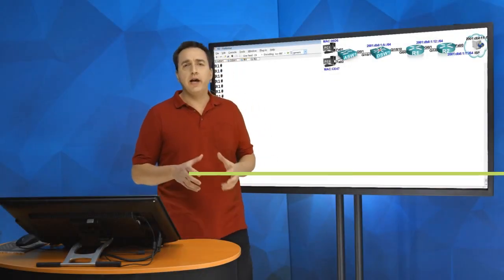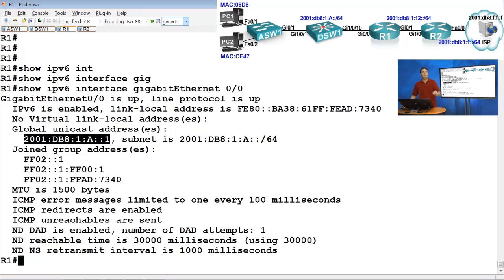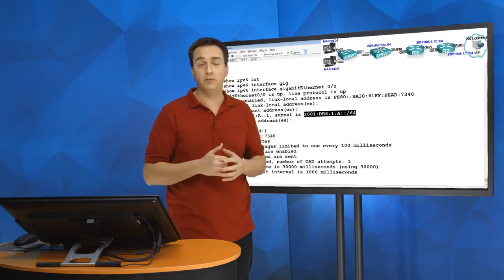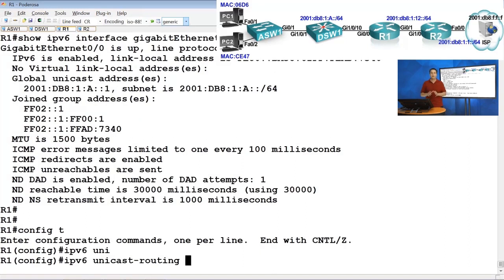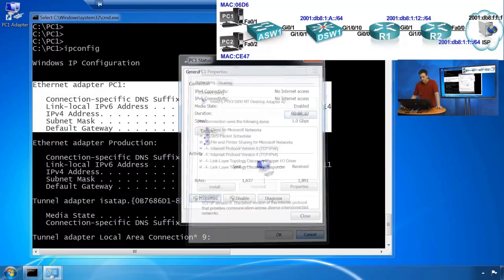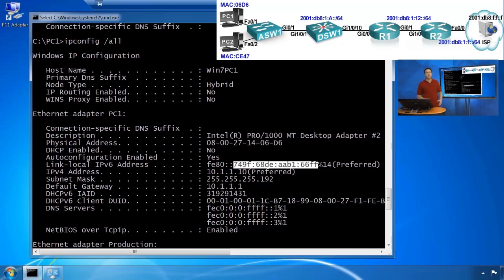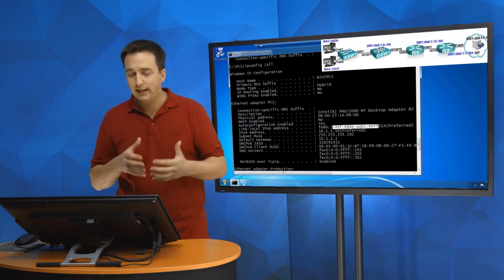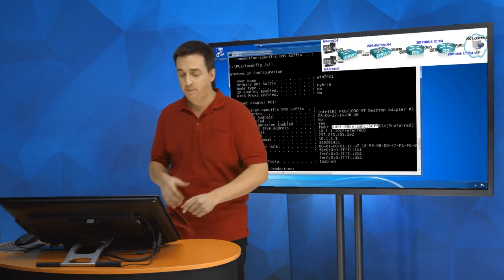29 Stateless Addresses Autoconfiguration 1